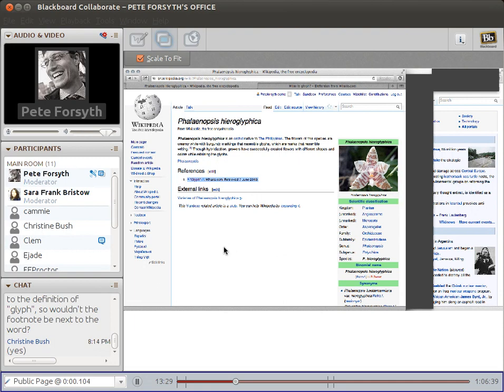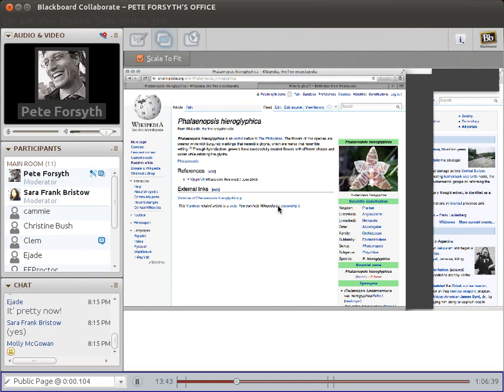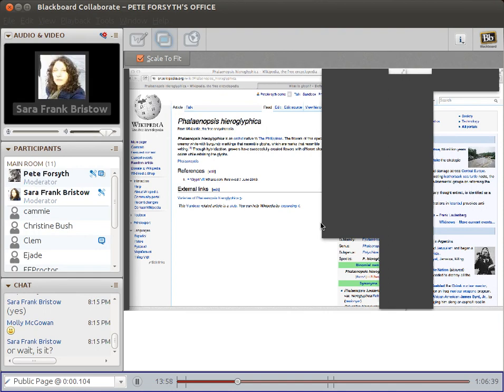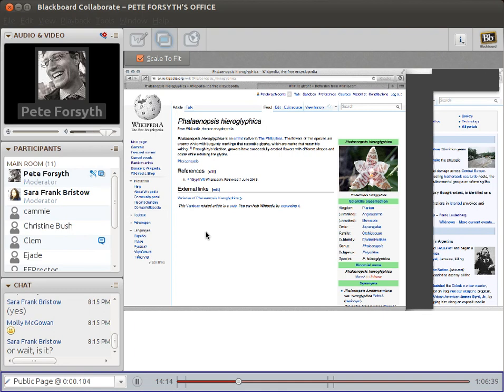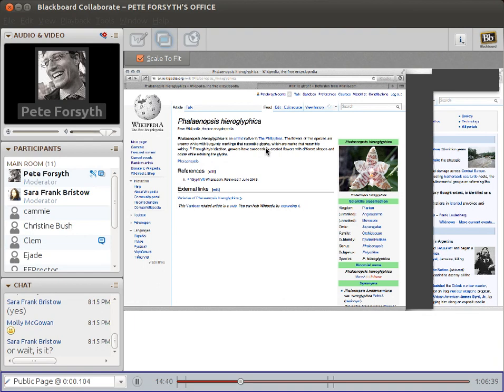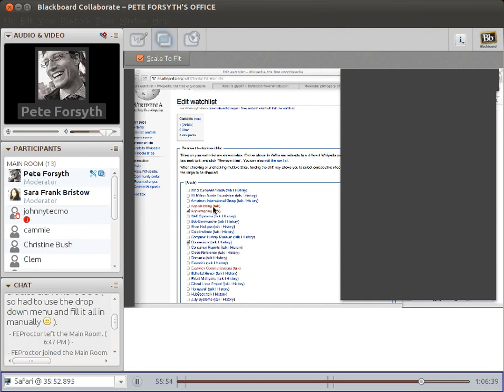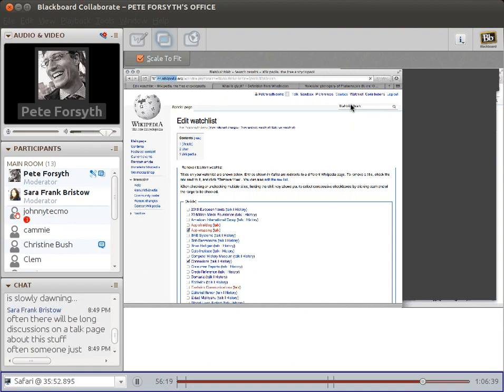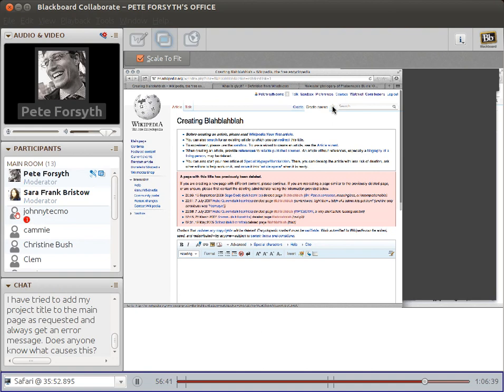Writing Wikipedia Articles course: week 4 lab (Round 2)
Archive of Week 4 (6 June 2013) lab session from Writing WIkipedia Articles, a free online course. See here for course information: